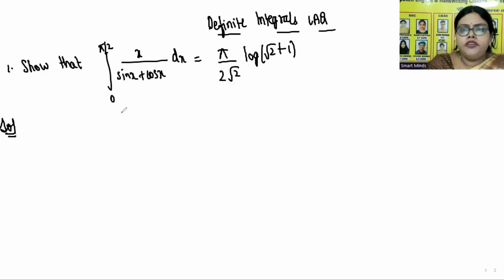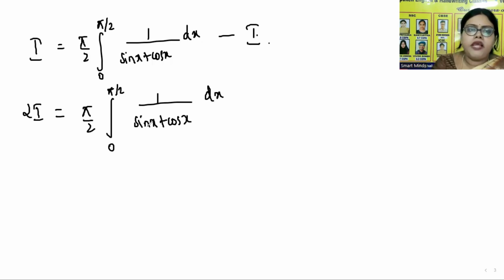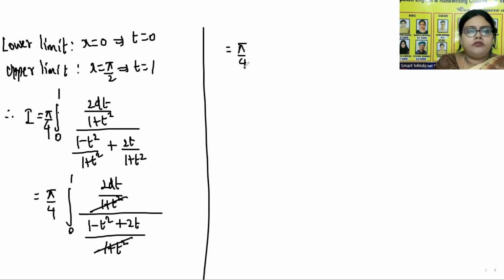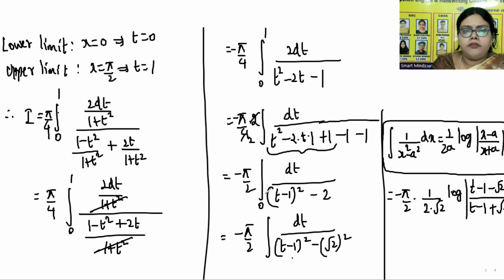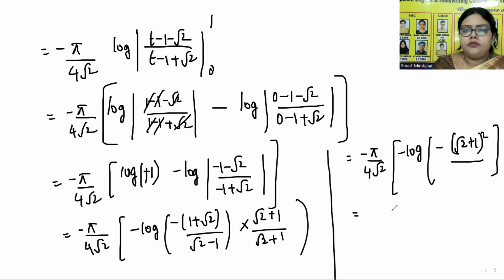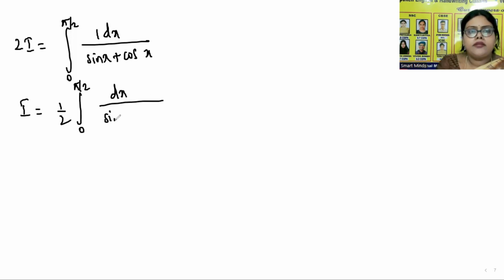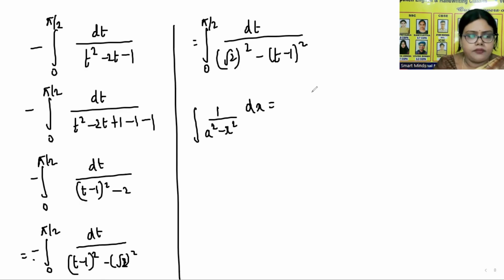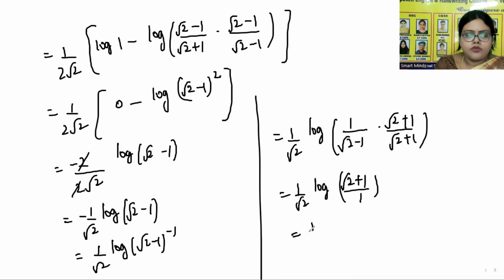Score High in Maths 2B: Definite Integrals Important Questions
In this video, Prof. Pooja Jaiswal explains the Important Long Answer Questions (LAQs) from Maths 2B – Definite Integrals for Inter 2nd Year (AP & TG) students.

⭐ What you will learn:

Complete understanding of Definite Integrals

Step-by-step solutions for LAQs

Board-oriented methods

Perfect for final exam preparation

This class is fully exam-focused and helps you score high in AP & TG Intermediate Board Exams.